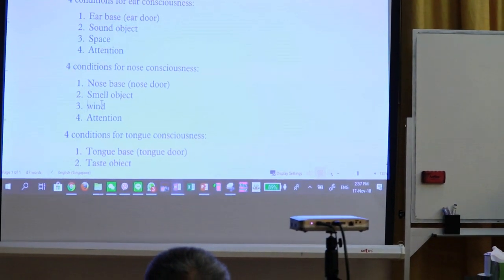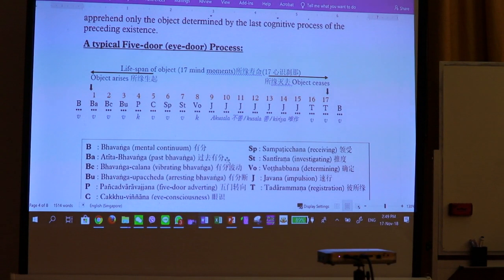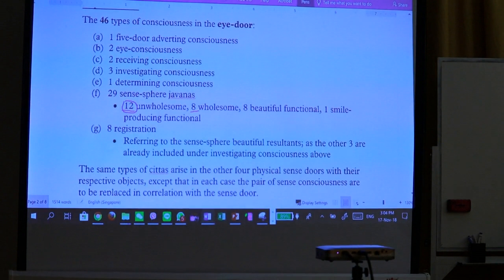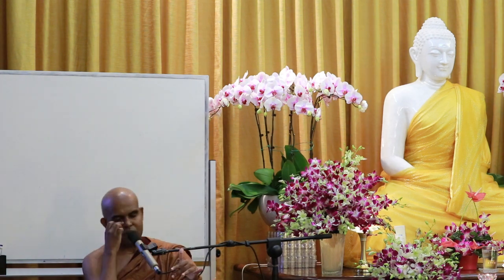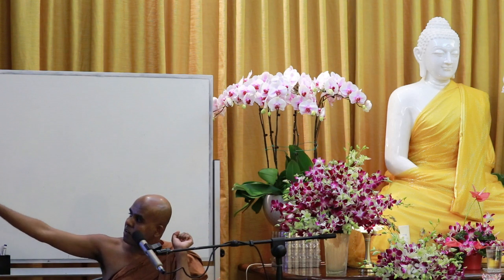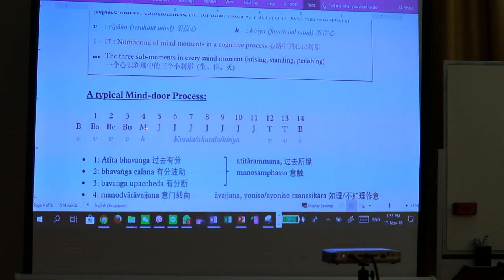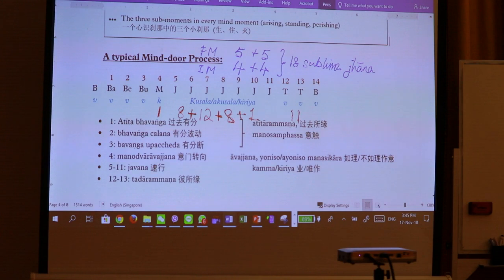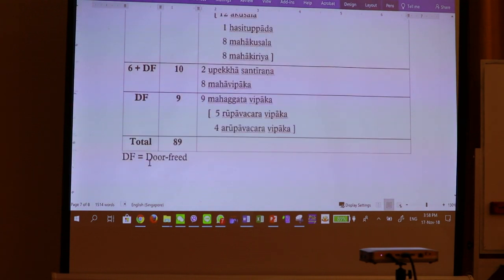Introduction to Abhidhamma (in English) Part III - Pakiṇṇaka by Venerable Sugatavaṃsa (Day 4)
The “Introduction to Abhidhamma (in English) Part III - Miscellaneous (Pakiṇṇaka) Section” by Venerable Sugatavaṃsa (Day 4)
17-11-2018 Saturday